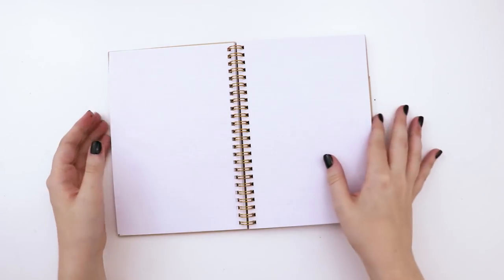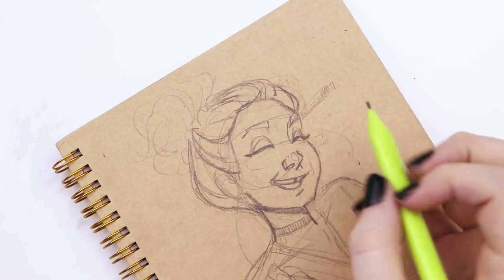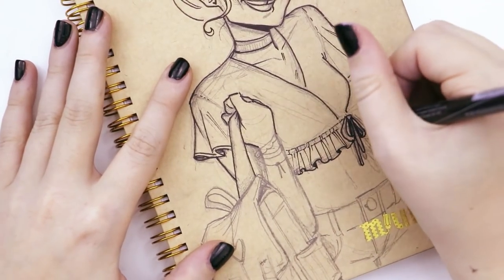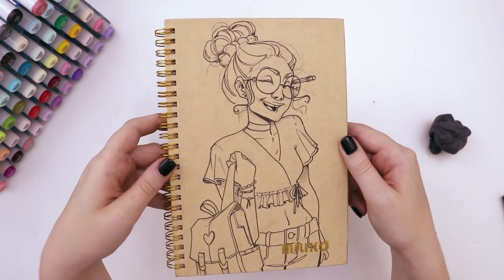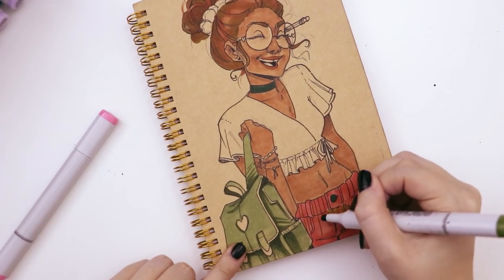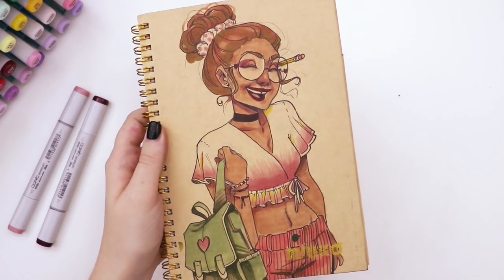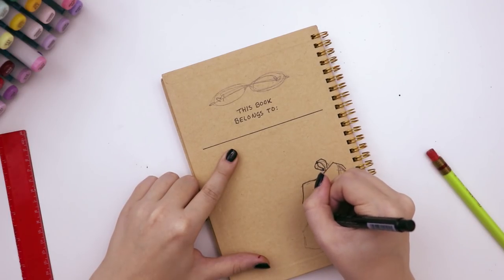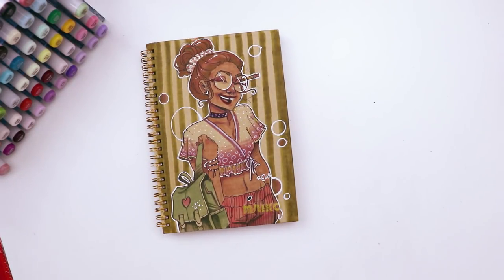CUSTOMIZING MY BULLET JOURNAL! | Copic Markers on Toned Paper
I just finished my Bullet Journal which means its time to dive into a new one. and of course I wasn't going to leave it blank, I needed to draw on the cover!

► SUPPLIES USED:
Bullet Journal - Miliko
Mechanical Pencil 1.3mm
Prismacolor Premier FineLiners
Kneaded Eraser Pro-Art